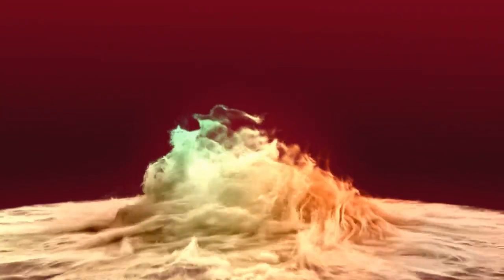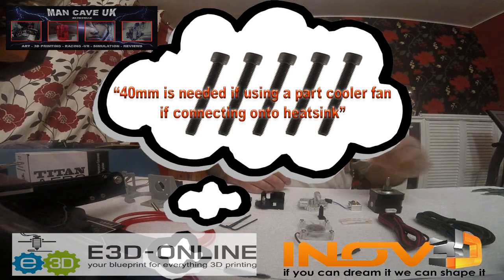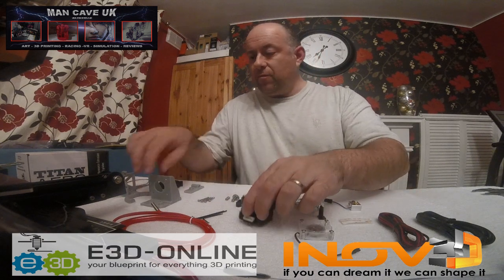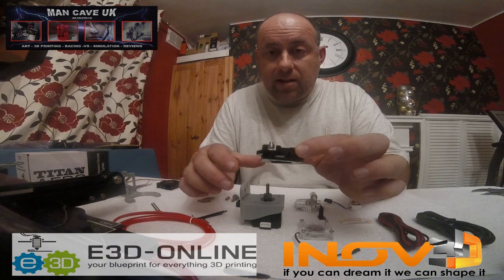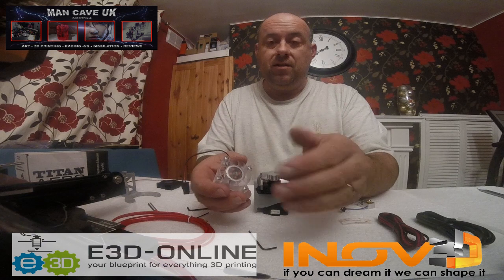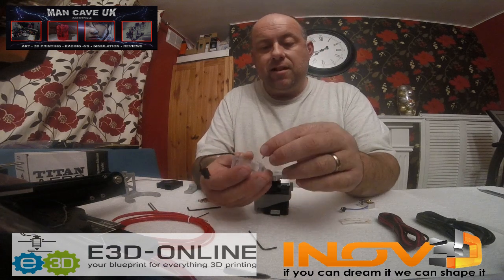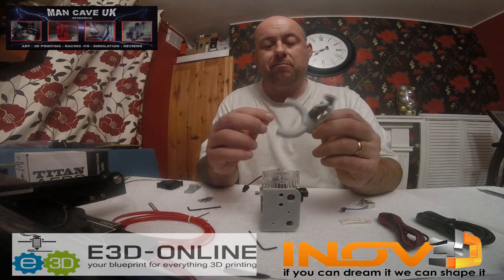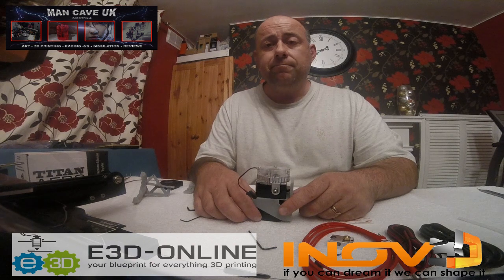E3D Titan Aero Assembly Creality Ender 3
This beautiful E3D Titan Aero designed by the guys at E3D-Online has got to be the best bit of kit I have seen around, not only does it perform like a dream but looks sexy too, now I must say this is not a plug and play kit ,there is some wiring involved and and please take pictures of your configuration on the wiring before pulling out all those cables .